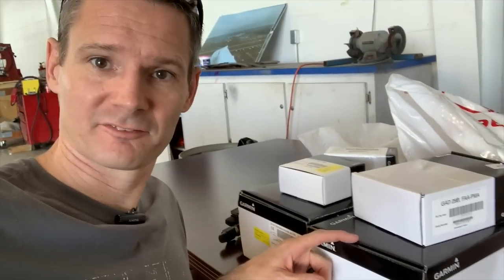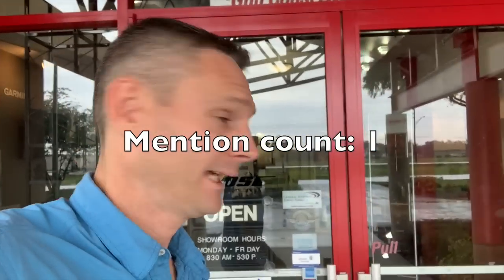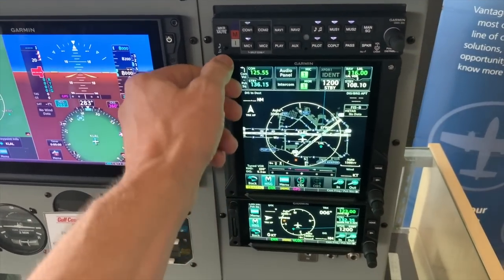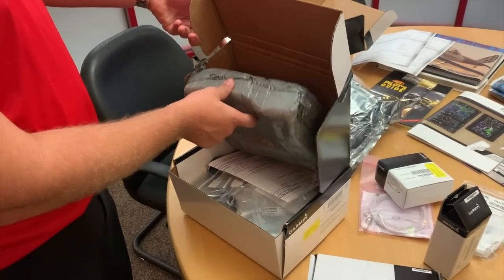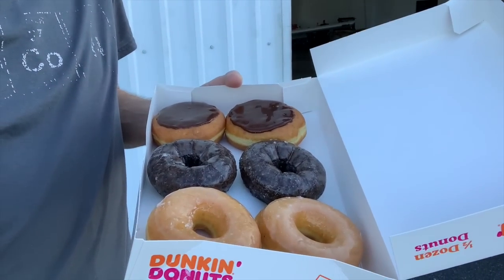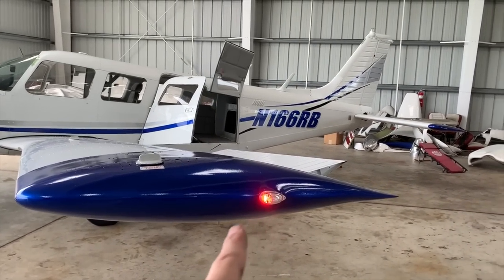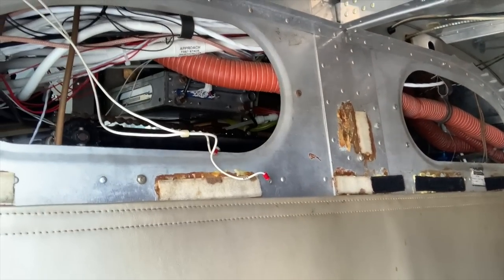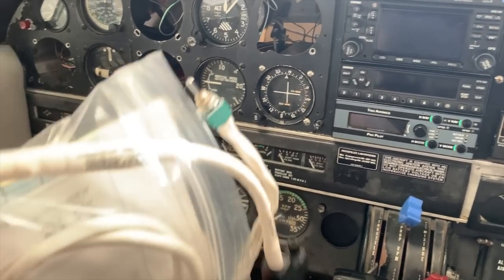Dual Garmin G5 Cheap Glass panel Cost & Installation Cherokee 6 PA32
The Garmin G5 is an inexpensive way to get a glass panel that works with other Garmin and non- Garmin products.   I show you every detail of my install and cost

0:00 cool
0:15 Backstory
2:46 Shiny new avionic store
5:32 Ninja Negotiations
7:31 Install Day 1
13:15 Install Day 2

Featuring:
Gulf Coast Avionics
Levi "Cleetus" Vickers

**Send Sympathy Mail and Dogecoin to:
Atlas Aviation
attn: James Webb
4007 Airport Rd

Garmin 430W
Garmin 330es